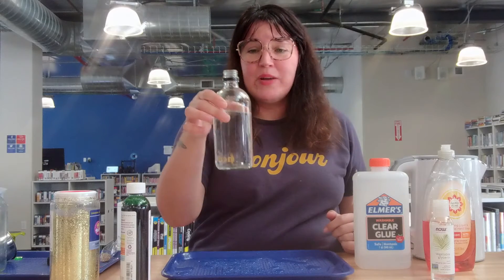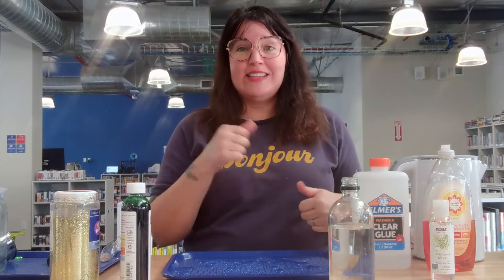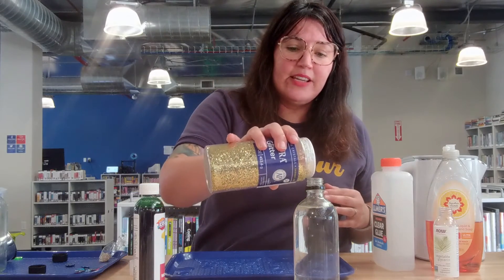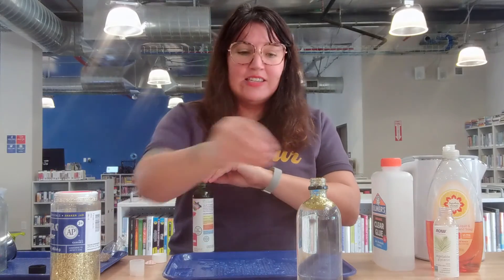What's the Matter? Calm Jar STEAM activity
Explore types of matter and your feelings with this fun STEAM activity with Ms. Cherry.